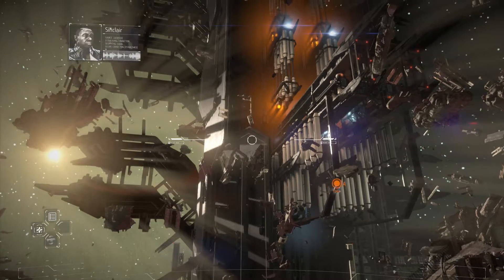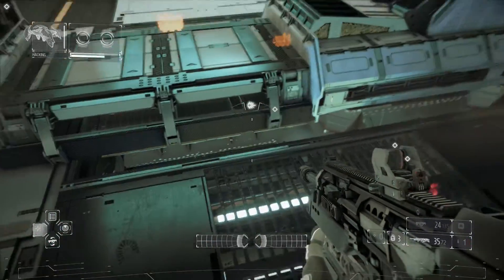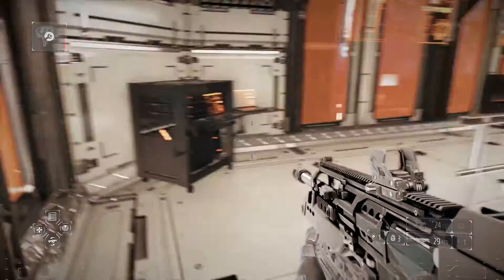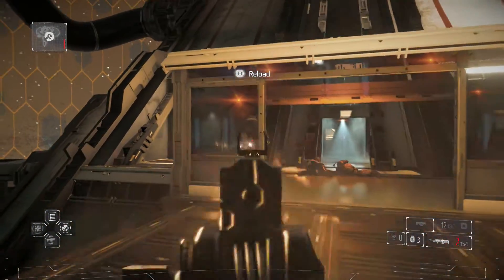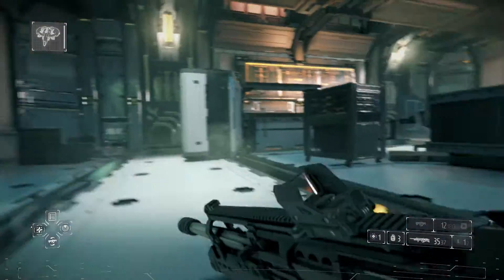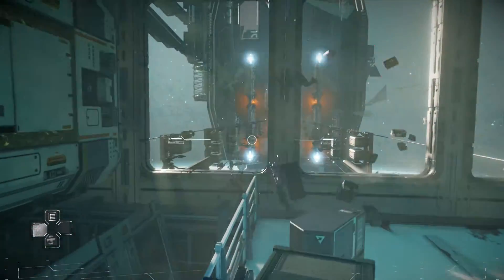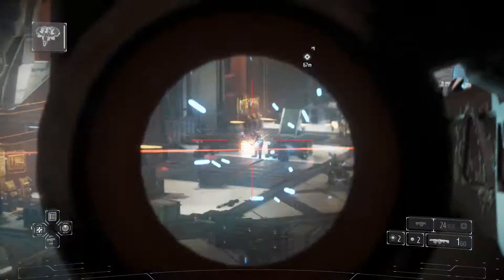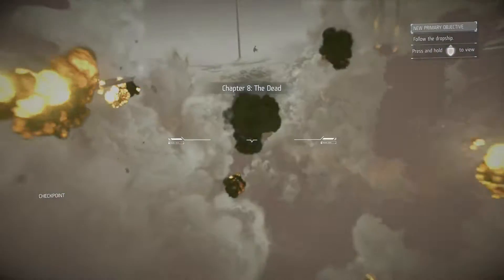Killzone Shadow Fall – Let's Play Episode 7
Killzone Shadow Fall takes place following the events of previous Killzone titles.  The Helghast have always been the enemy, but the Vectan army went perhaps too far in defeating them by destroying their home planet with a weapon of mass destruction, slaughtering millions upon millions, military and innocents alike.  The surviving Helghast have been granted a place to live alongside the Vectans, being gifted a large portion of the Vectan home planet, and though treaties were made and agreements established, the peace will not last.  You play as Lucas Kellen who has been trained as a Shadow Marshal to infiltrate the Helghan side of the planet and thwart any conspiracies.

Killzone Shadow Fall is a first person shooter produced by Guerrilla Games for the PS4 as an exclusive title for the console.  Players are tasked with navigating the missions and wielding a wide variety of weapons to defeat the Helghast.  There is also a multiplayer component to the Killzone that extends the experience far past the limits of its short campaign.